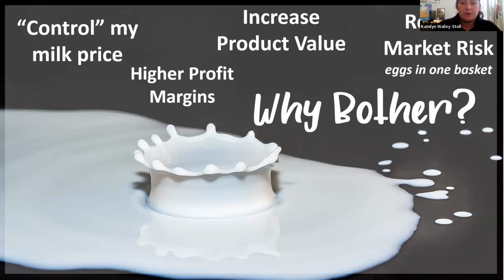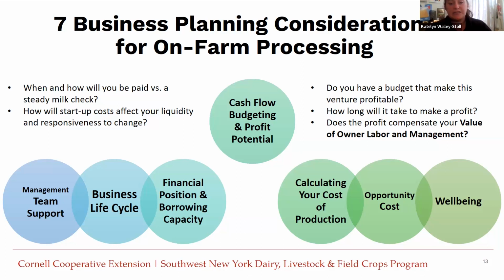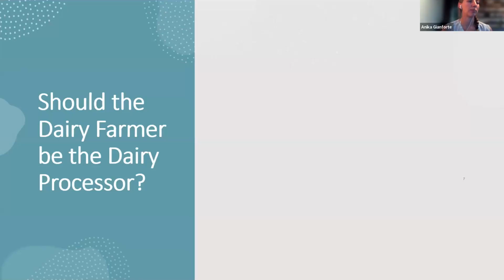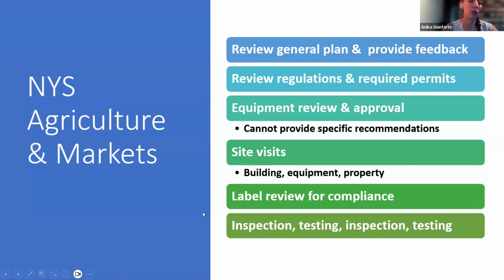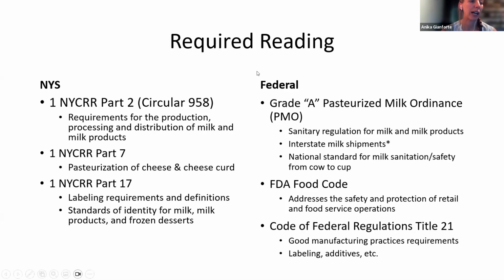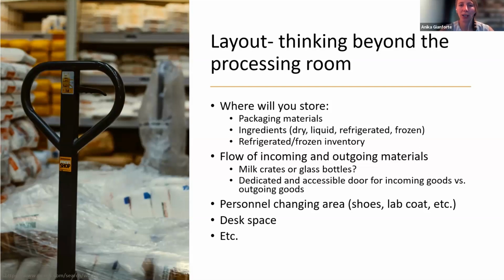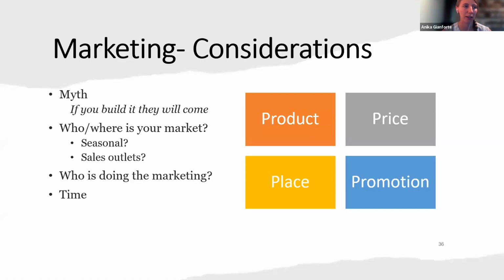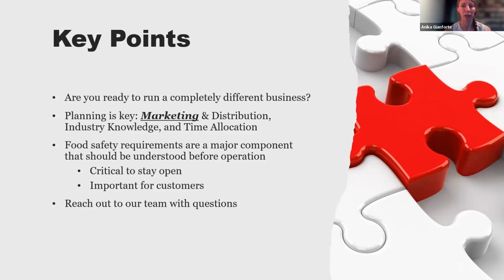Intro to Value-Added Dairy Processing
For anyone interested in diversifying or vertically integrating their business to include on-farm value-added dairy processing. Our discussion will introduce market availability and considerations, business planning and goals, and an overview of New York State regulations and compliance.

With the current volatile dairy market, rising input costs, and continued challenges in commercial dairy production, farm owners are looking for new ways to improve their profitability. For farms interested in diversifying or vertically integrating their business, one option could be on-farm processing of raw milk into value-added goods or bottled fluid milk for sale. Cornell Cooperative Extension and Cornell University CALS Dairy Foods experts are coming together to present this webinar to discuss the business considerations and regulatory requirements of value-added dairy processing.  This is the first in a series of programs surrounding value-added dairy processing resulting from a recent grant funded by NE-DBIC.

Host: Margaret Quaassdorff, Dairy Management Specialist, Cornell Cooperative Extension Northwest NY Dairy, Livestock and Field Crops Team

Speakers:

Katelyn Walley-Stoll, Farm Business Management Specialist; Cornell Cooperative Extension Southwest NY Dairy, Livestock and Field Crops Program

Anika Gianforte, Dairy Processing and Marketing Specialist; Cornell CALS Dairy Foods Extension